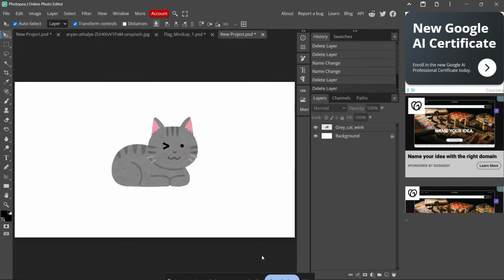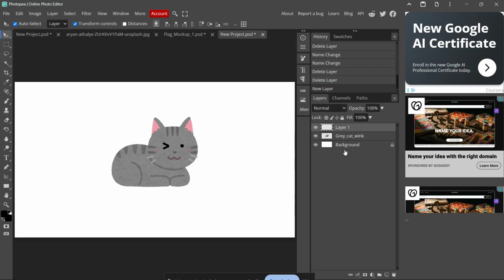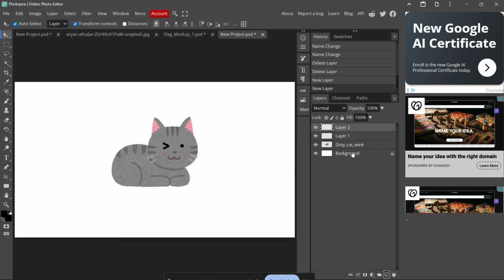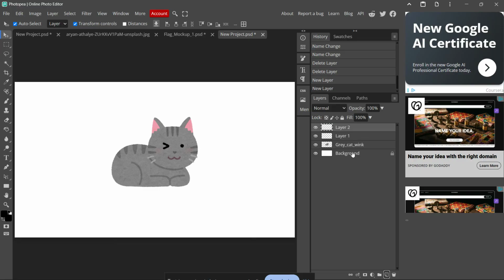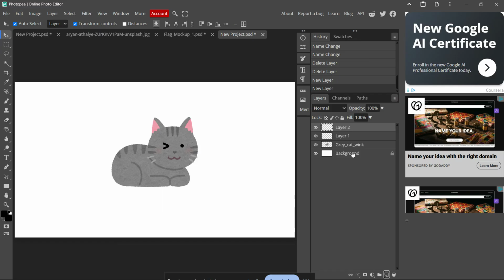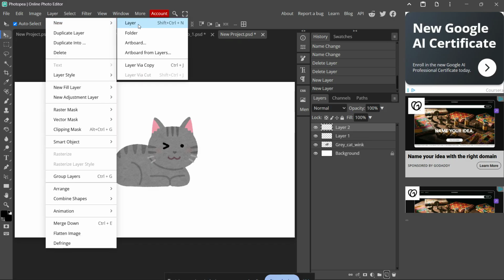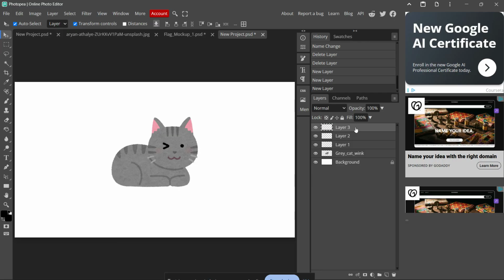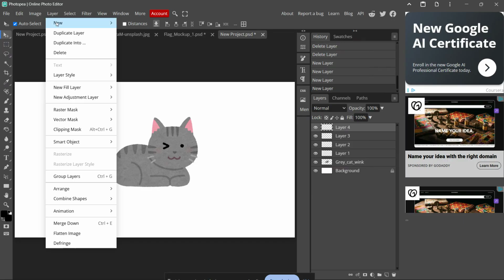How To Create New Layer In Photopea (Easy Guide)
Learn how to create a new layer in Photopea using the New Layer icon, keyboard shortcuts, and the top menu bar. This quick tutorial is perfect for beginners who want to speed up their editing workflow and stay organized.

🕚Timestamps:
0:00 Intro
0:15 Method 1: New Layer Icon
0:49 Method 2: Keyboard Shortcut
1:34 Method 3: Top Menu Bar
2:00 Recap And Outro

✍️WHAT YOU'LL LEARN IN THIS VIDEO:
• How To Create A New Layer In Photopea
• How To Use The New Layer Icon In Photopea
• How To Create A Layer With Keyboard Shortcuts
• How To Bypass The New Layer Pop-Up In Photopea
• How To Add A Layer From The Top Menu Bar
• How To Work Faster With Photopea Layers
• How To Keep Your Photopea Edits Organized
• How To Use Layers For Non-Destructive Editing

💡Pro Tips:
• Use the New Layer icon when you want the fastest workflow.
• Use the shortcut with the pop-up when you want to rename layers for organization.
• Use the no-dialog shortcut when you need to create multiple layers quickly.
• Keep separate layers for text, shapes, and brush edits to stay organized.
• Always check which layer is selected before you start editing.

📱 How To Download Photopea Mobile:
  Photopea is primarily a web-based editor and does not have an official mobile app.